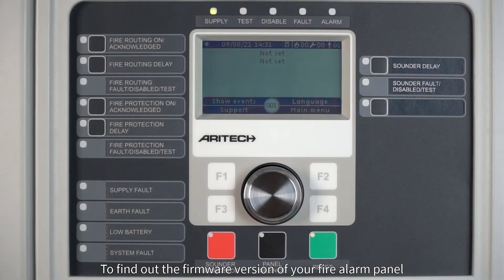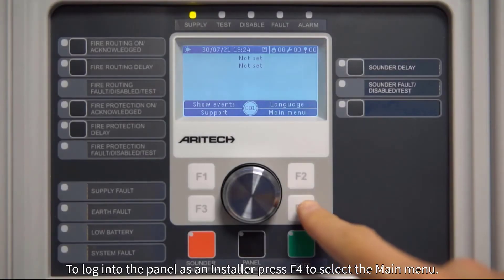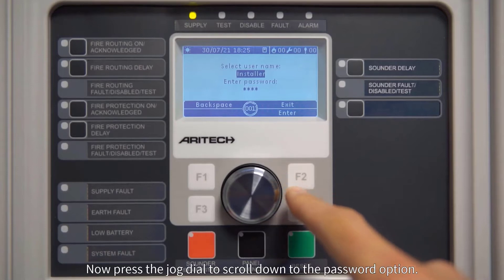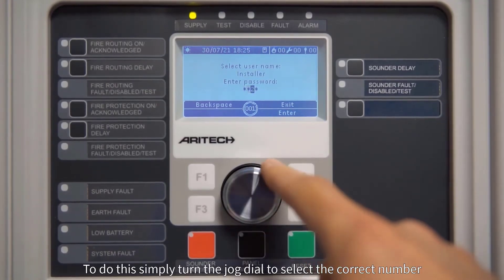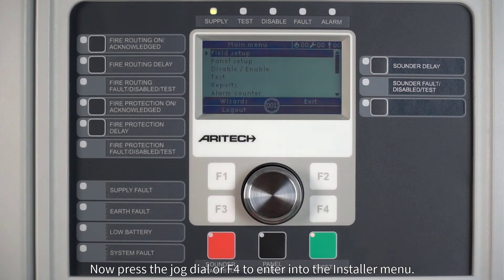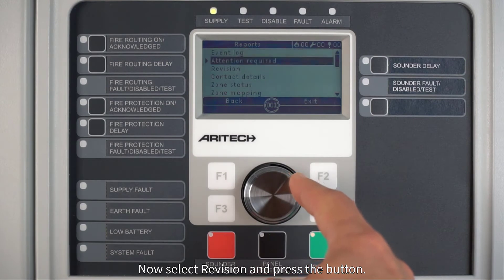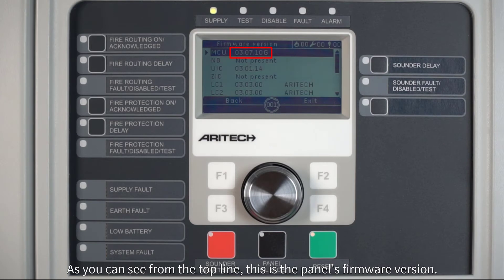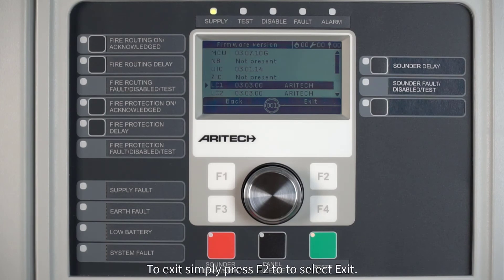How to view the firmware version on a 2X Aritech Control Panel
2X025 EN 2X Viewing the Panel Firmware Version 0821 M